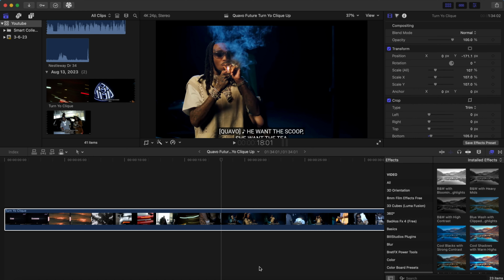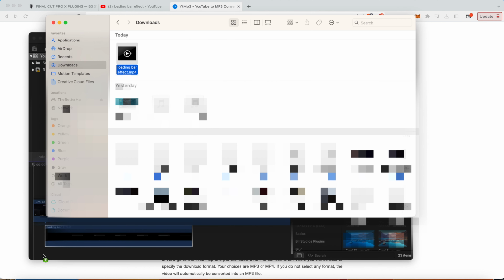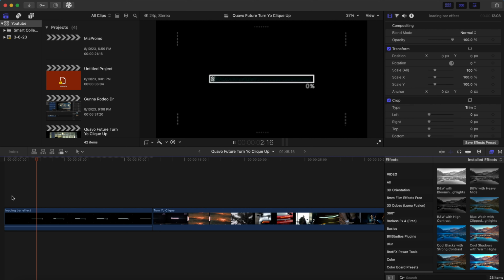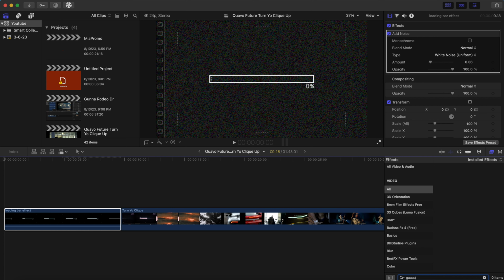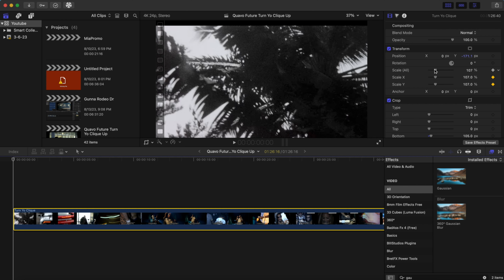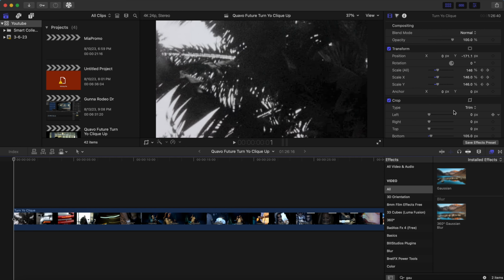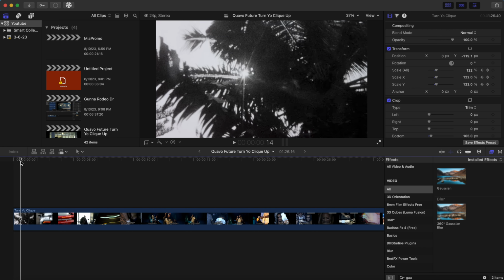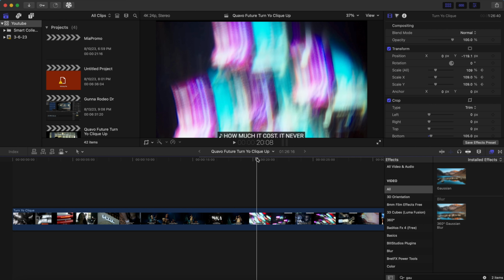Quavo & Future - Turn Your Clic Up EFFECTS In Final Cut Pro!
Quavo & Future - Turn Your Clic Up EFFECTS tutorial!